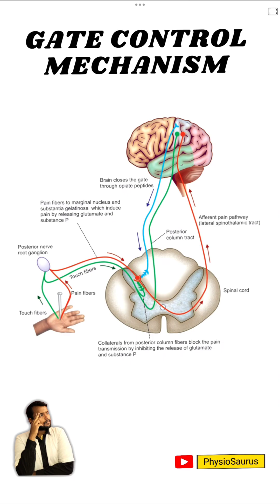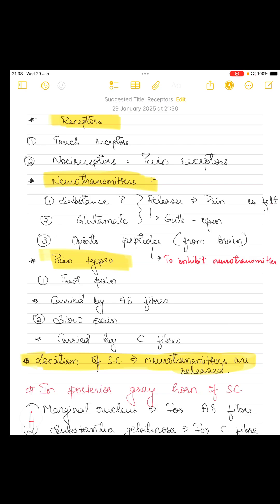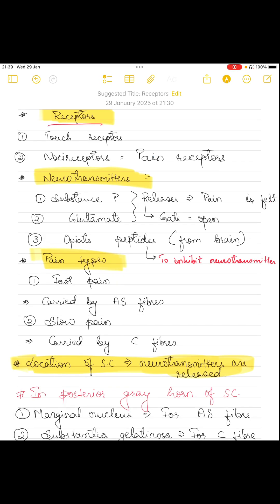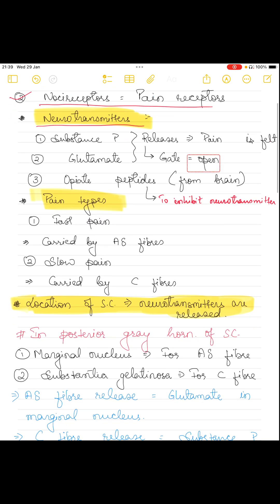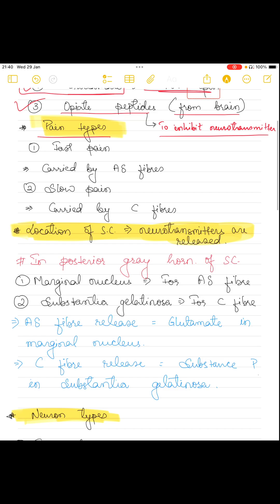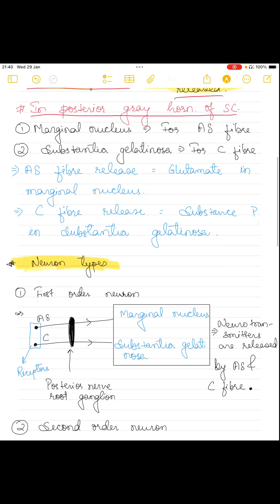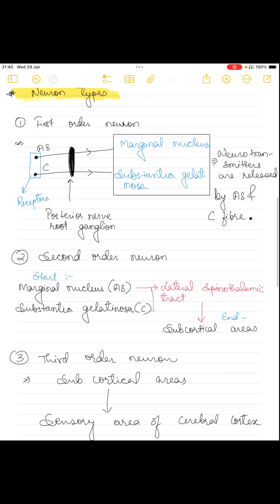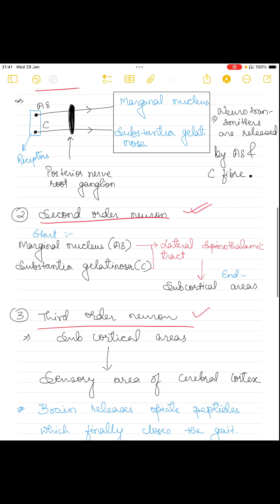Gait control mechanism | Pain gate theory | Part - 1